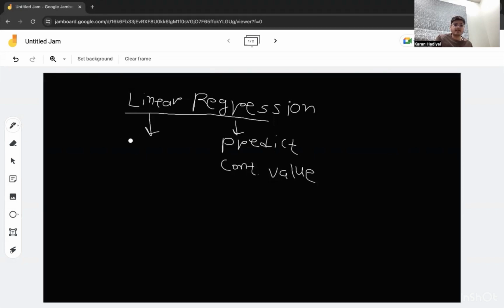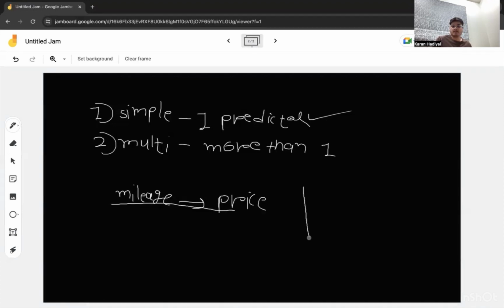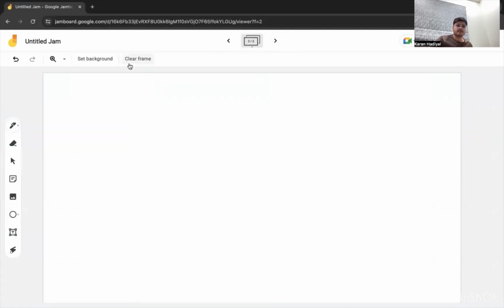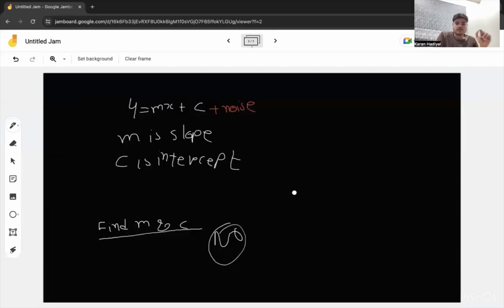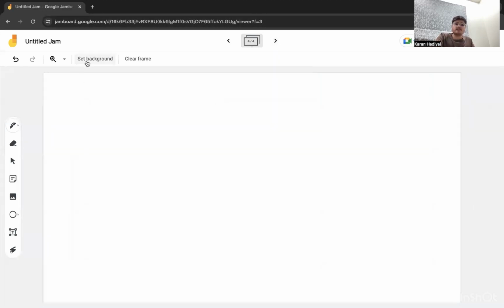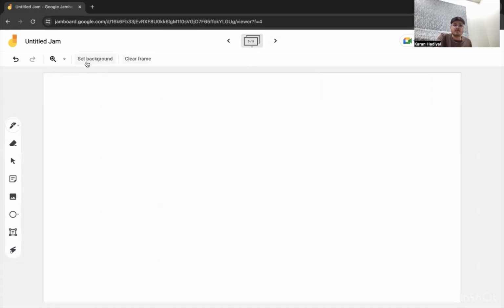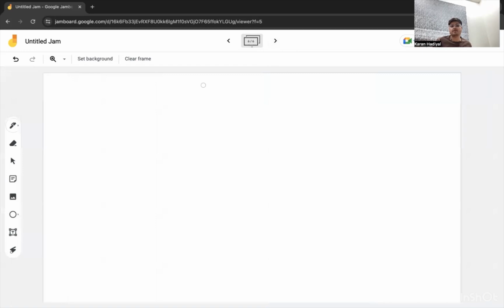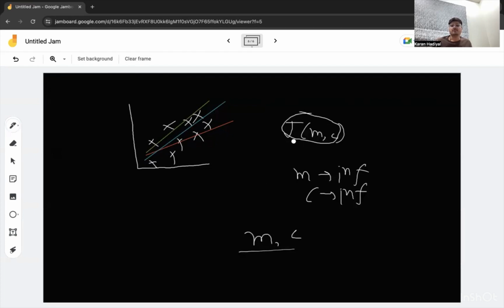Introduction to simple linear regression | By Karan Hadiyal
In this video tutorial I have explained the introduction to simple linear regression.